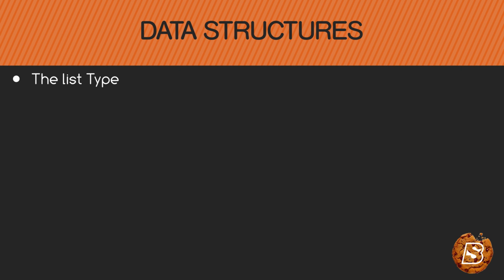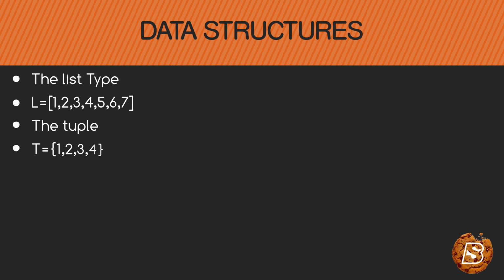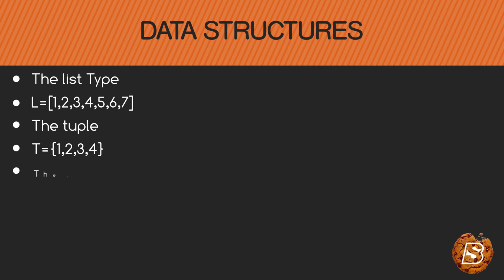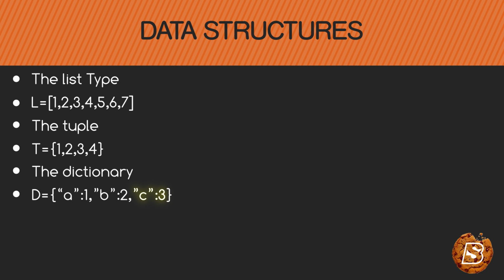37. Python Essentials: Python Data Structures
Python Data Structures: An Introduction to Essential Data Structures in Python